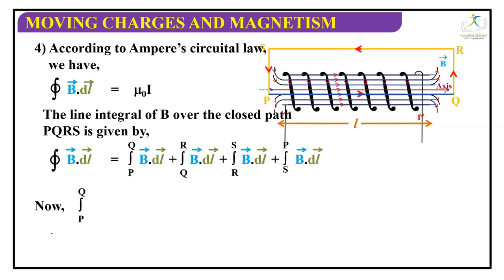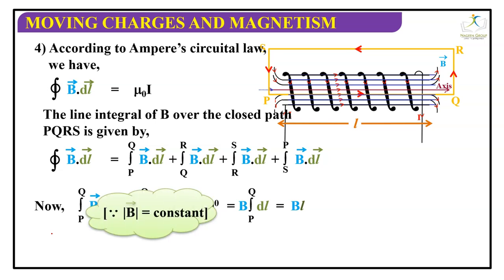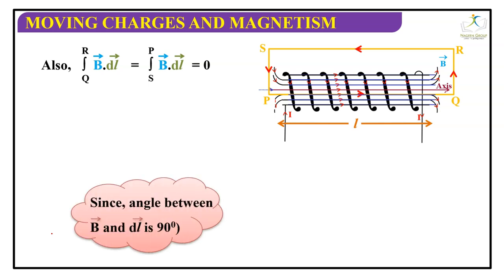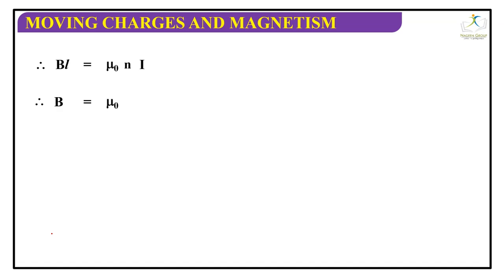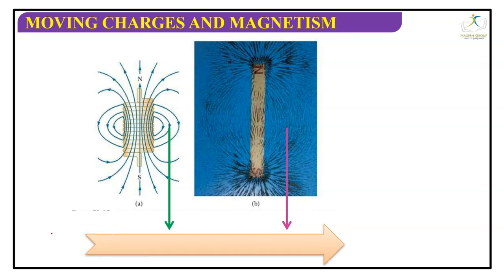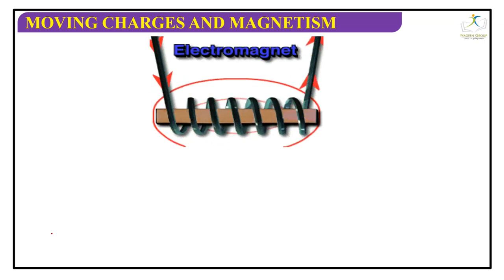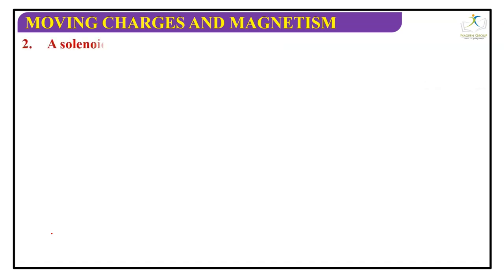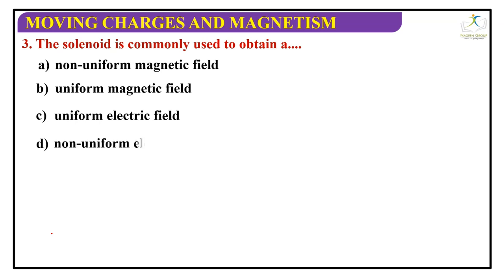Straight solenoid (only qualitative treatment) || CHAPTER -3 || PHYSICS || CLASS -12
"Understanding the Straight Solenoid | Physics Chapter 3 | Class 12"

Hello physics enthusiasts! Get ready to unravel the intriguing world of the straight solenoid in this comprehensive video. In this session, we'll dive into the qualitative treatment of this essential physics concept from Chapter 3.

🔍 Exploring the Straight Solenoid 🌀
Join us as we demystify the fundamentals of the straight solenoid, its structure, and how it generates a magnetic field.

🧲 Magnetic Marvels 🌐
Discover the fascinating magnetic properties exhibited by the straight solenoid and how it contributes to our understanding of electromagnetic phenomena.

💡 Qualitative Insights 📚
In this session, we focus on a qualitative analysis, providing you with a deeper comprehension of the straight solenoid's behavior and its role in electromagnetism.

Join us on this enlightening journey as we delve into the world of the straight solenoid, enhancing your understanding of electromagnetic phenomena. 🔍🧲💡